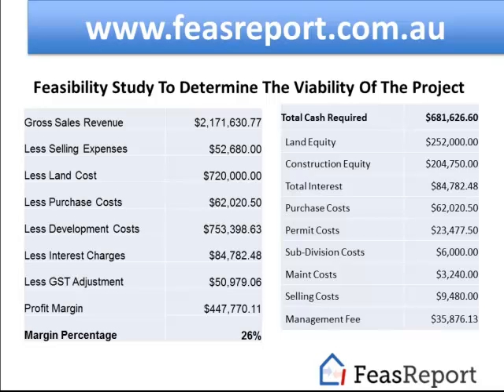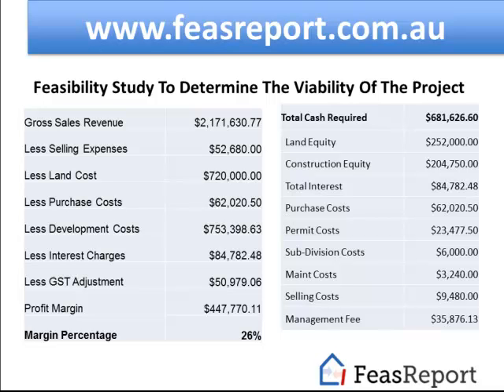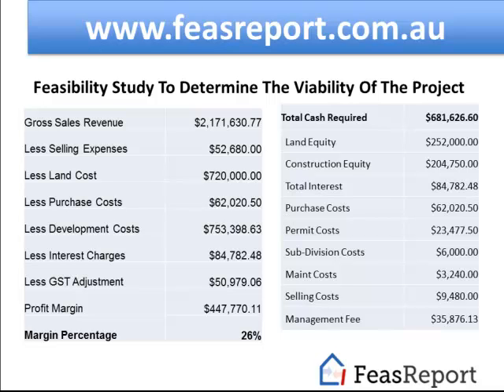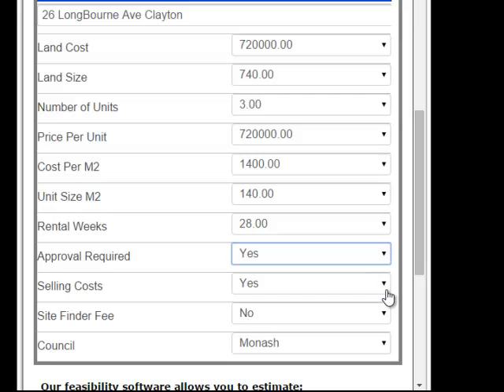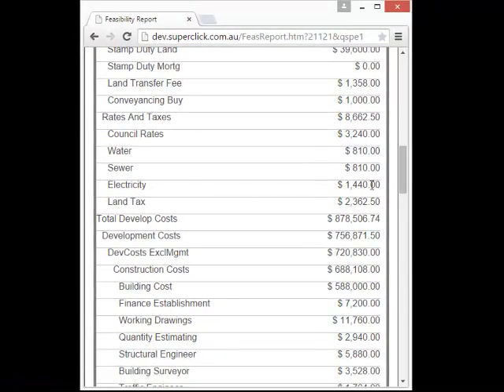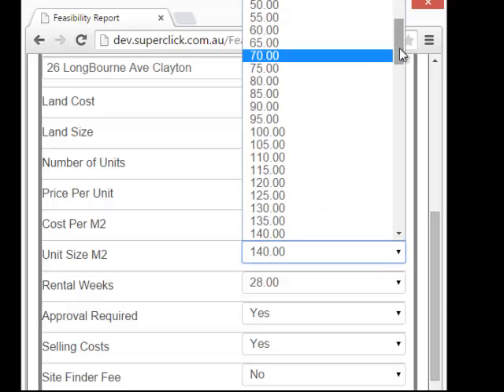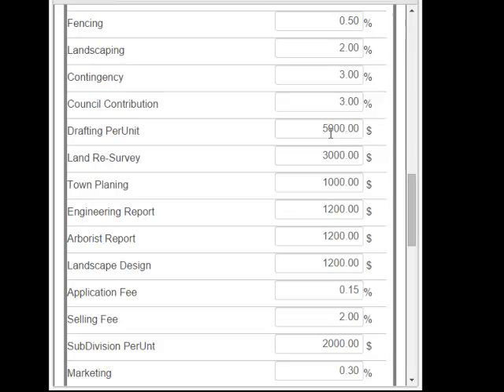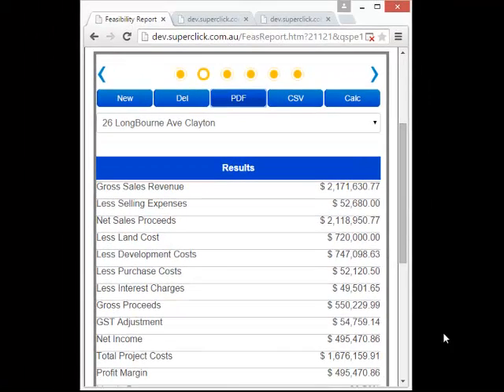Property Development Software Demo | Australian Real Estate Developers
Property Development Software

Our Property Development Software Comes With Many Features:
Within Seconds Produces Highly Accurate Report Based On Industry Standards
Print To PDF in One Click!
Automatically Calculates Acquisition Costs, Construction Costs And Professional Fees.
Can Be Tailored To Specific Developer's Requirements.
Automatically Calculates State Based Stamp Duties And Land Taxes.
Compatible with: MAC, PC, Smart Phones & Tablets (*Just need Internet Connection)
Best Case And Worst Case Scenarios Presented Within Seconds!
Calculate GST Adjustments Automatically .
Automatically Applies Open Air Contribution Based On The Selected Council.
Manipulate The Initial Parameters To See What The Impact Is Profitability Of The Project
Made By Developers For Developers!
Do in Field, Know Your Numbers in Seconds!
We have the best Property Development Software on the market today.

Create a feasibility study in seconds...
Don't waste time with spreadsheets. Use the best feasibility study software.